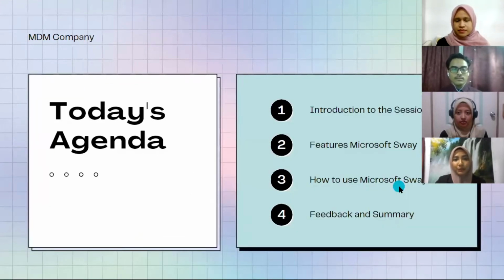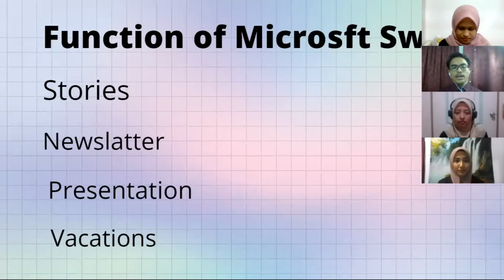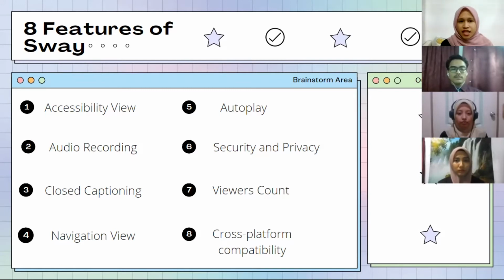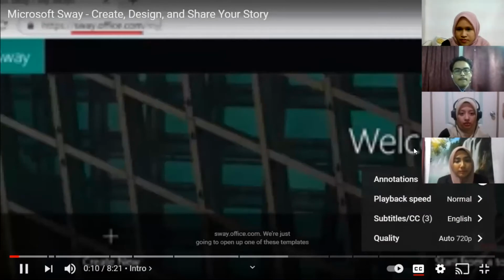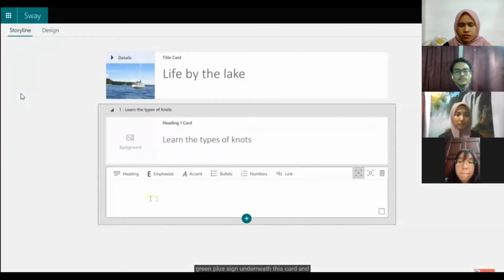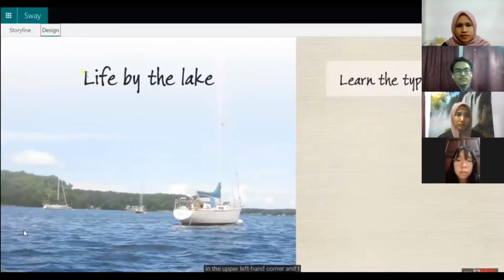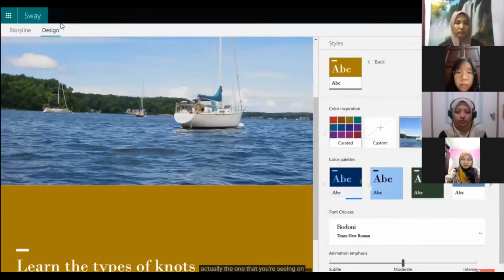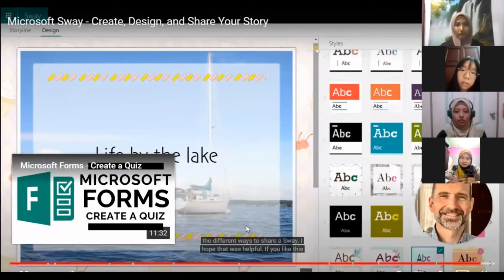Enhance Microsoft Sway Skills